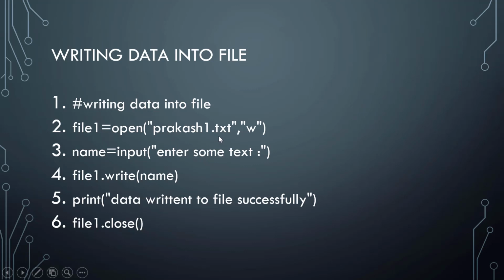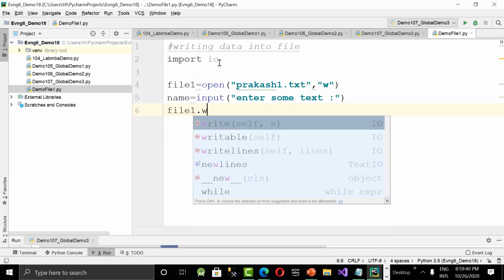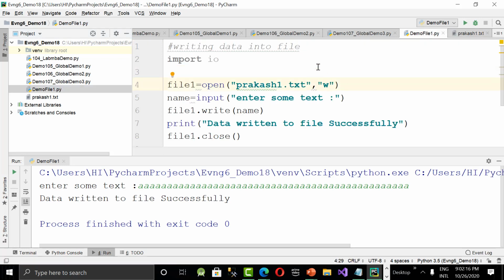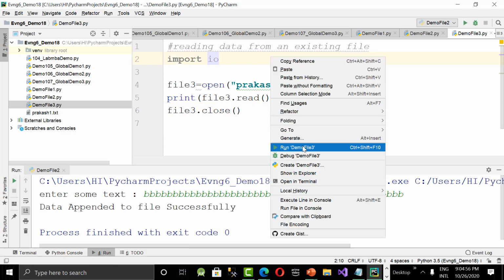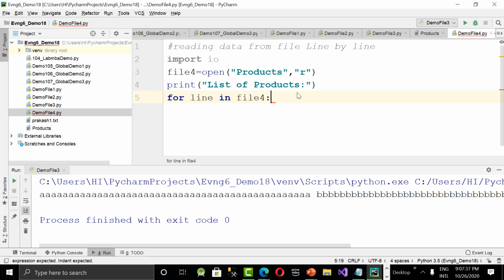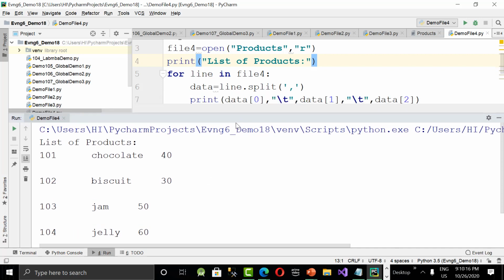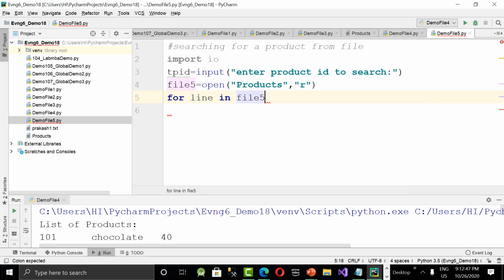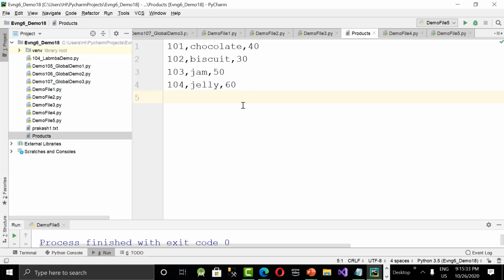Python tutorial for Beginners Session 11 | Files in Python | By Prakash Gangumalla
Python tutorial for Beginners Session 11 | Files in Python | By Prakash Gangumalla | Writing File in Python | Reading File in Python | Appending file in Python | Searching for Record in a File in Python | Reading Line by  Line Text from File | File Handling in Python